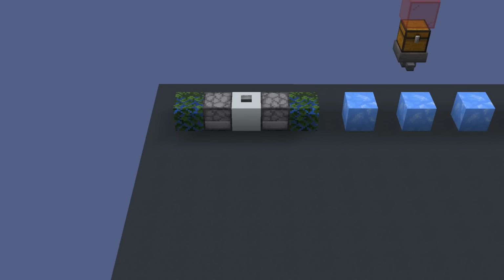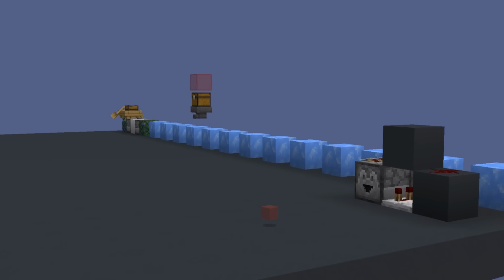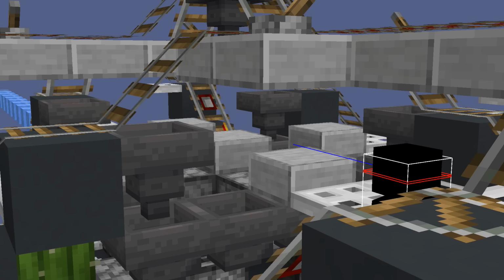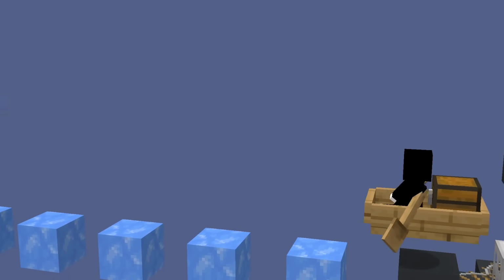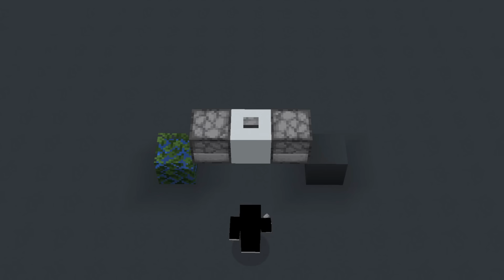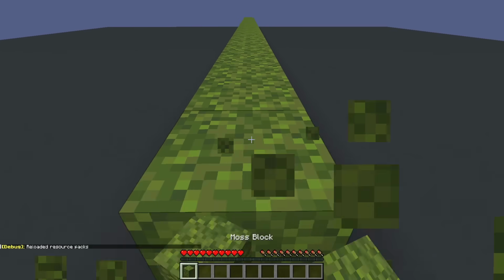Automated Anywhere-to-Anywhere Boat Network | Proof of Concept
UPDATE: Check out @SandCaribou1890 's Nether-compatible version!

In this video I present a proof of concept for a type of automated player transport network which uses boats on ice. The designs I present are proof of concept only, and not optimized for use in survival Minecraft.